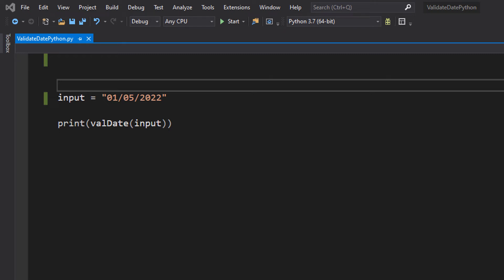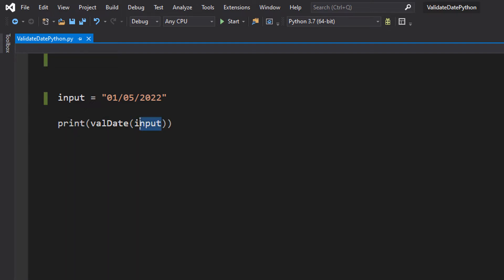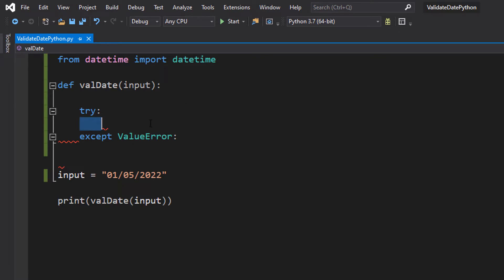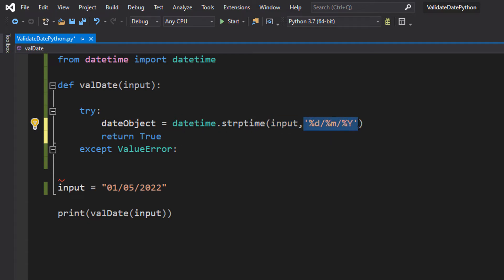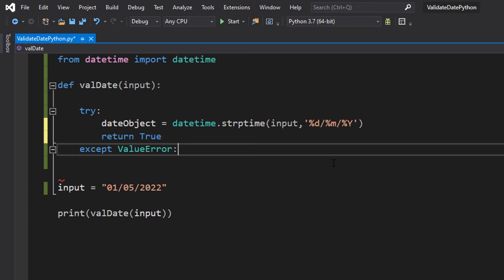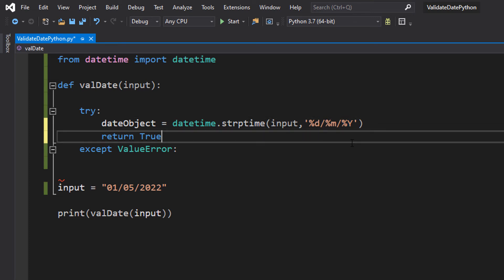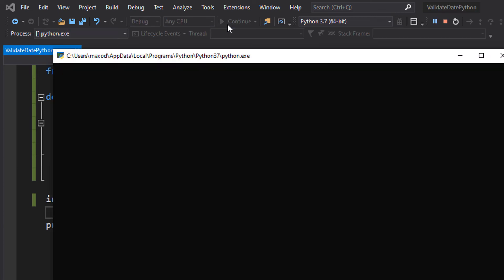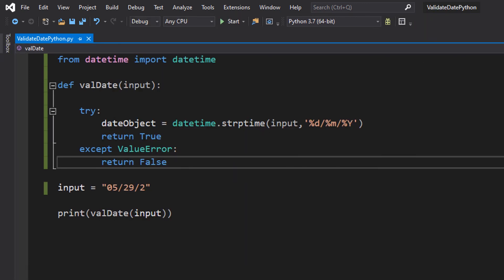How to Validate a Date Using Python (Simple)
Greetings, today I am here with a simple Python date validation tutorial. We will attempt to convert a date as a string to a datetime object. If the conversion works, the date is valid. If it fails, the date is invalid. We can specify the date format we are looking for. In this tutorial we use: '%d/%m/%Y', which is a UK date format, eg: 29/04/2014. You can swap this format with any you desire.